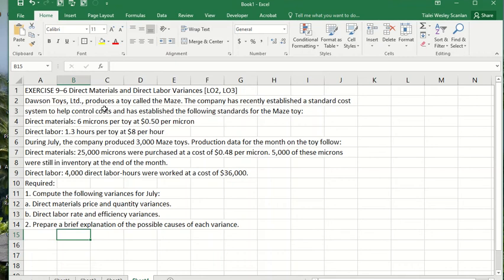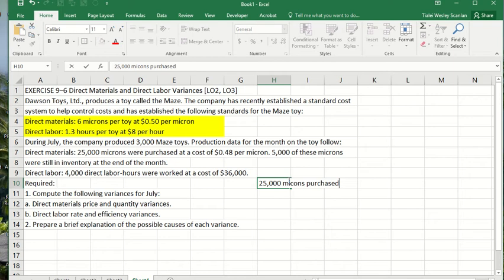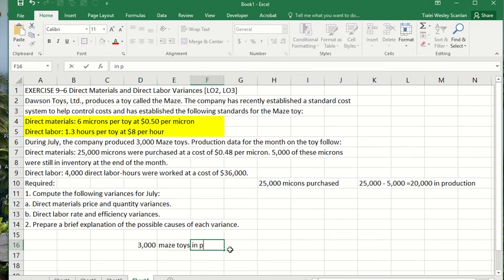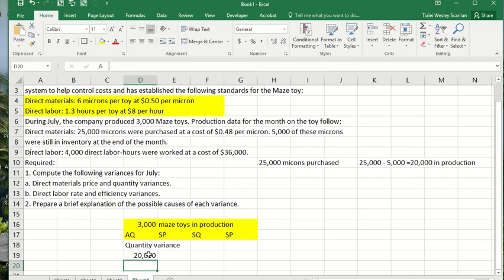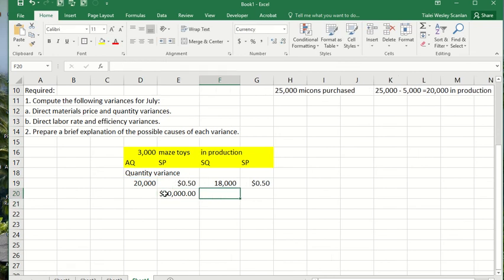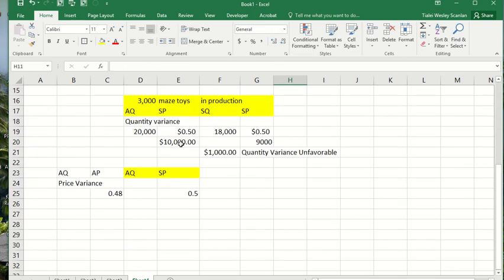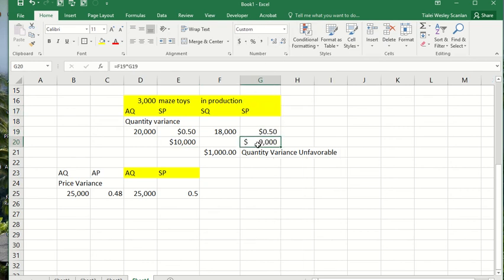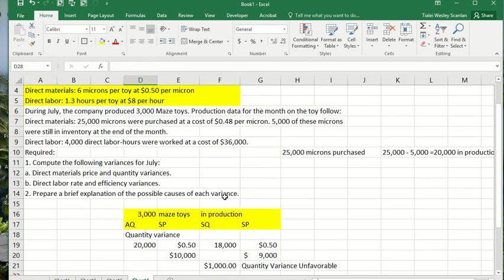9 6 materials variance